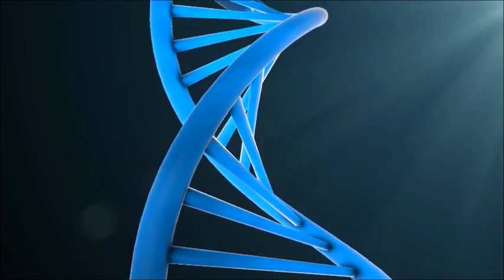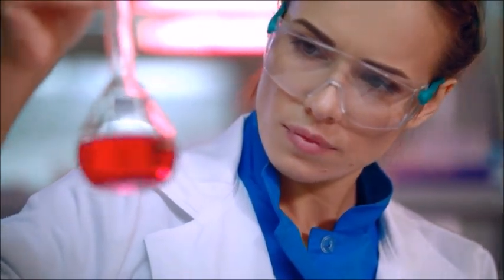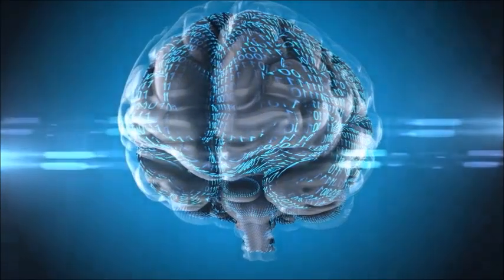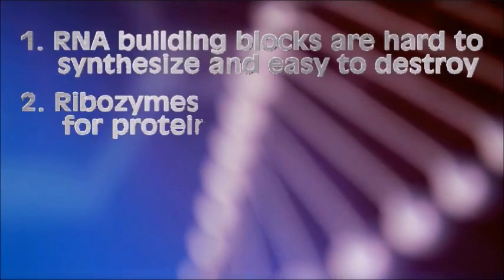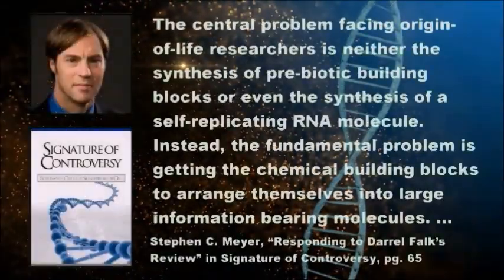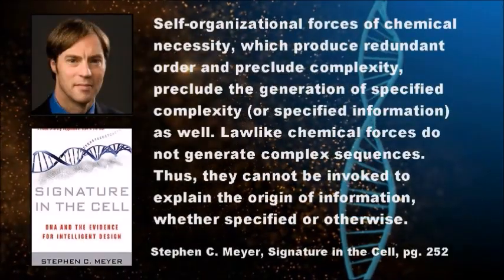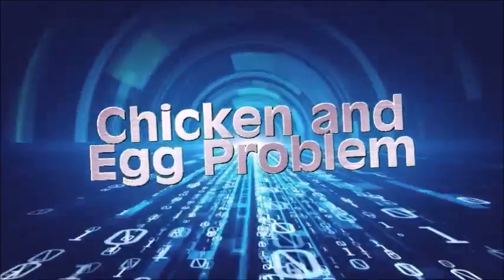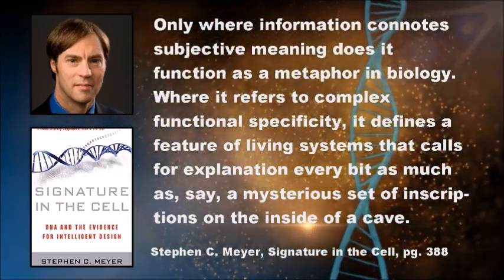The Origin of Life and the Case for Intelligent Design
Theories of evolution attempt to study how life diverged from a common ancestor and spread over the earth. However, contrary to much of popular thought, evolution doesn’t demonstrate, but rather assumes the origin of life. Natural selection can only act once a living organism already exists. But then, how did life begin? Is there a naturalistic explanation? This video will assess various naturalistic theories of life’s origin, and argue that they all fail. Life, and more specifically the DNA that is required for life is best explained by an intelligent being rather than materialistic natural processes. It is time to explore the origin of life.

Sources:

"Signature in the Cell" by Stephen Meyer

"Signature of Controversy" edited by David Klinghoffer

"More Than Myth" edited by Paul D. Brown and Robert Stackpole

"Origins of Life" by Fazale Rana and Hugh Ross